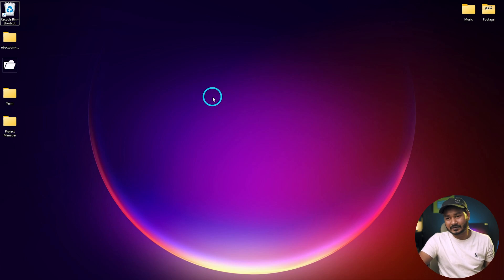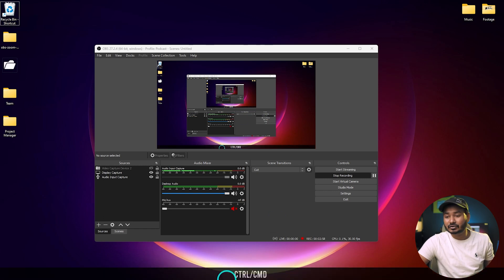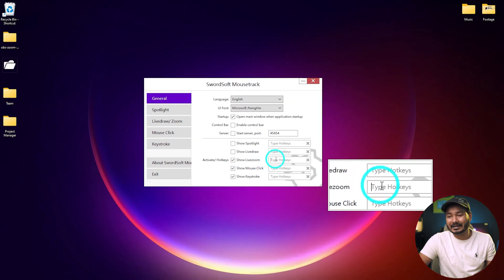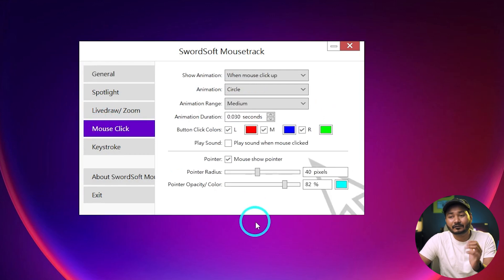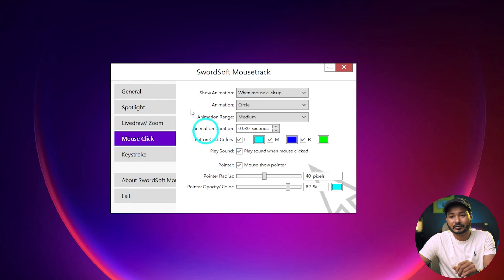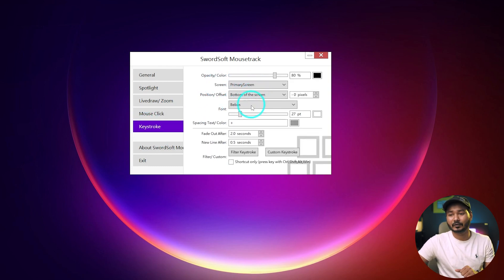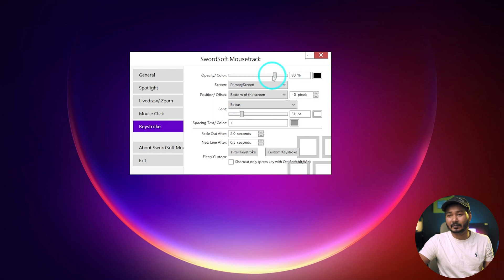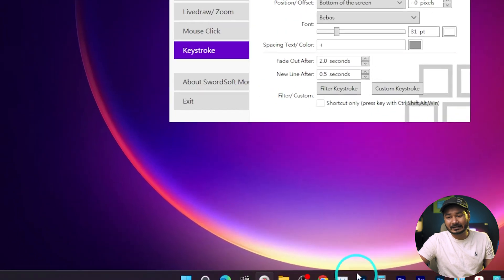Display KEYSTROKES and MOUSE CLICKS During Screen Recording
A lot of people have asked me how I display the keystrokes and the mouse clicks during my screen recording process. Today I'll show you in detail how I record keystrokes and mouse clicks during screen recording in OBS.